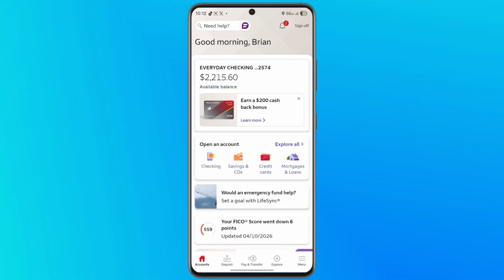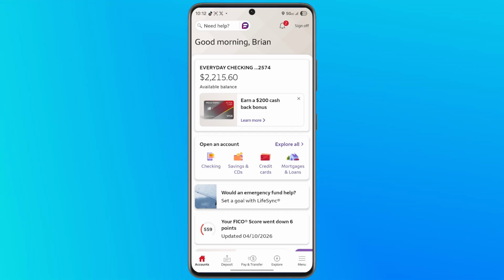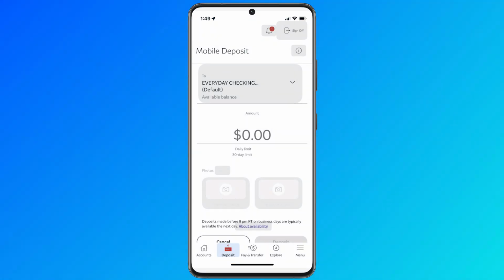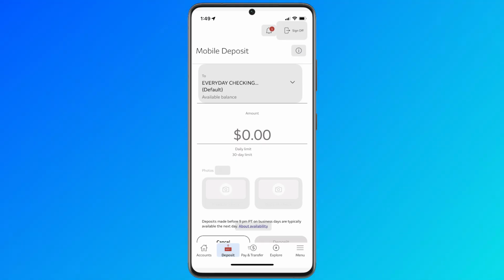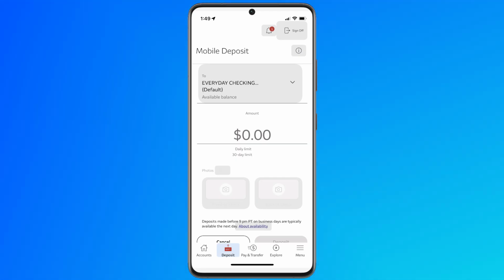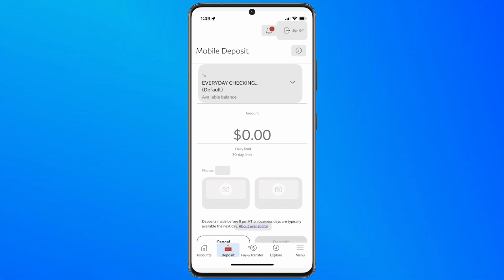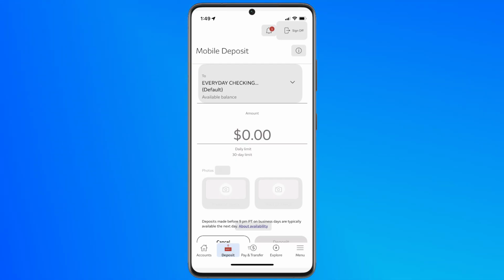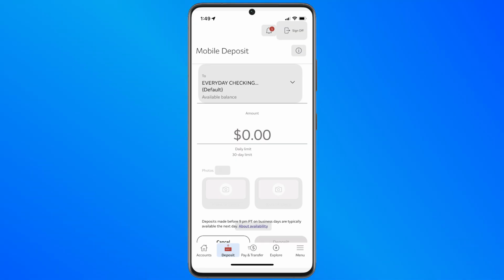How To Deposit Check In Wells Fargo App (2026) - Quick & Simple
Learn how to deposit a check using the Wells Fargo app in this easy step by step tutorial. This guide walks you through how to use Wells Fargo mobile deposit, including endorsing your check, taking clear photos, submitting the deposit, and checking when your funds will become available. Whether you’re depositing a paycheck, personal check, or other eligible checks, this tutorial helps make the process simple and secure in 2026.